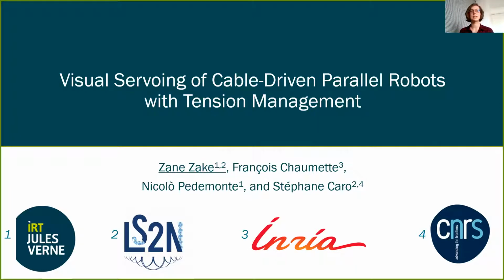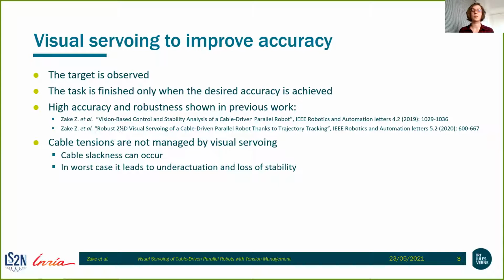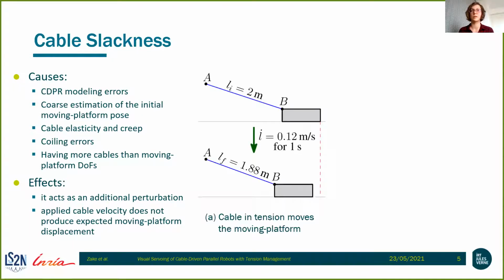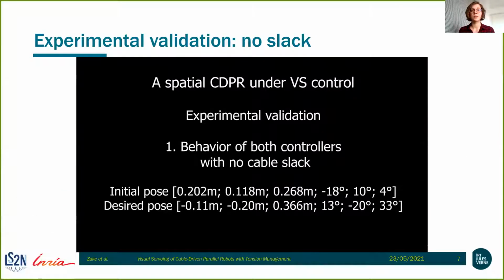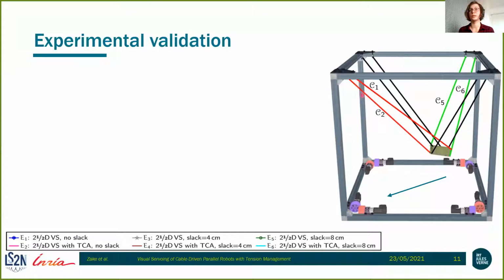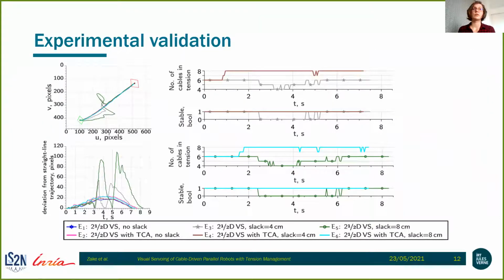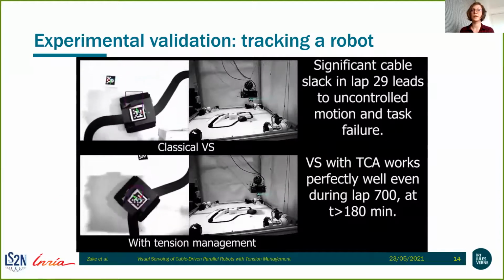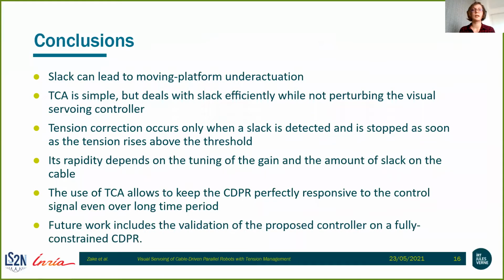ICRA 2021 presentation of Visual Servoing of Cable-Driven Parallel Robots with Tension Management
The presentation video for our paper "Visual Servoing of Cable-Driven Parallel Robots with Tension Management"